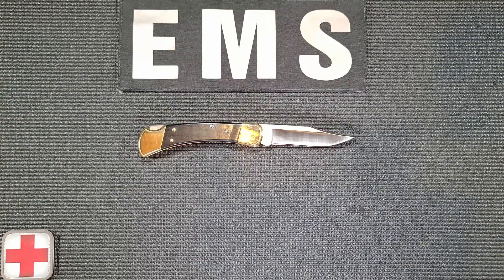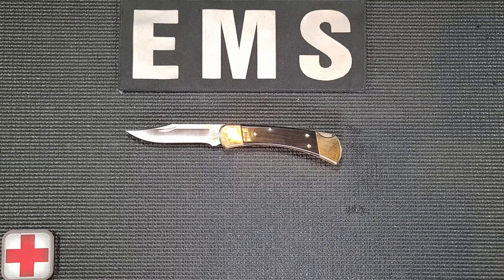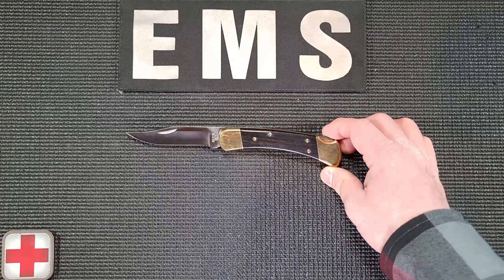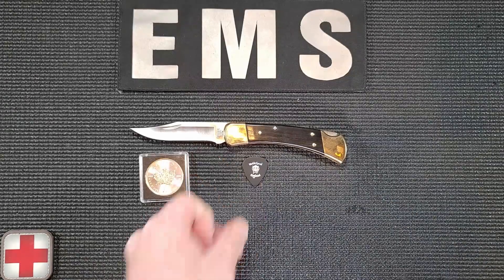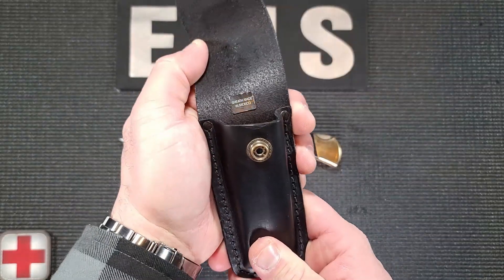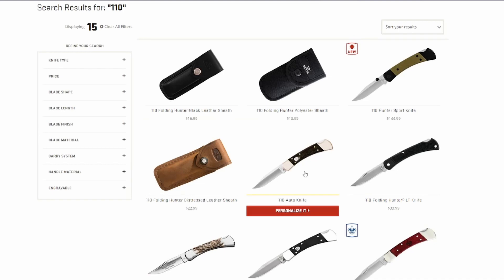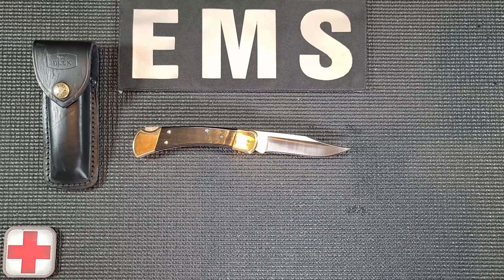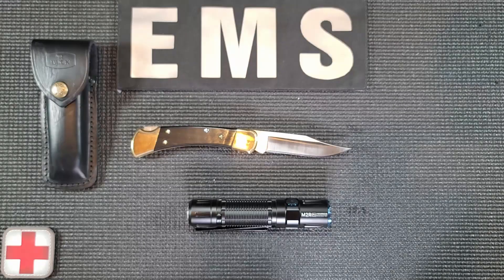BUCK Model 110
Hi friends, welcome back to the channel.  This week I reviewed the BUCK USA Model 110.  I had a tone of fun making this video.  I hope you enjoy watching it as much as I enjoyed making it.
This is my 4th video... Ever...like ever.  I cant imagine how the learning curve will look like in 2 years!!

Below Is where I got the information I used in the video:

***5:29  I said "SRB"... should be SBR... it was a long day and I'm new, so Ima let it slide.***